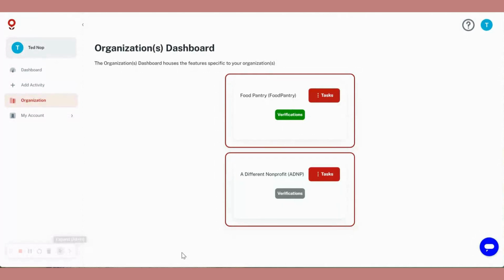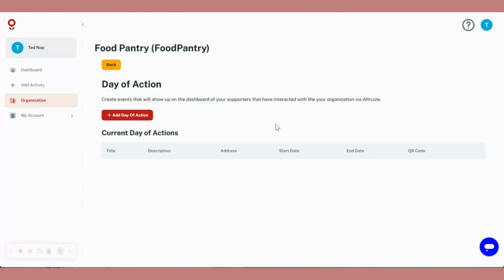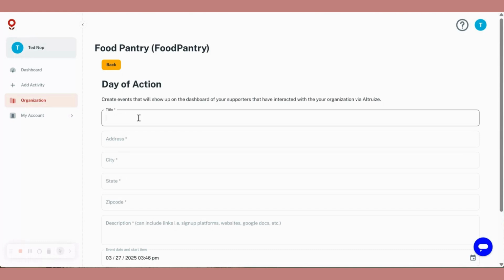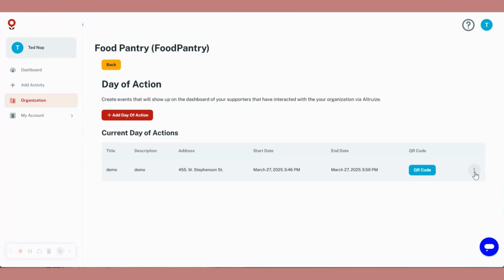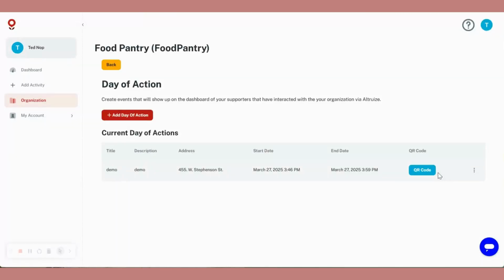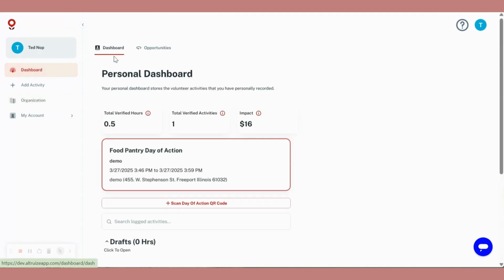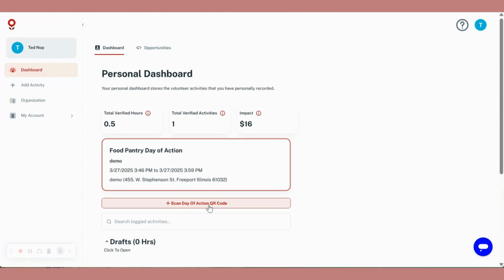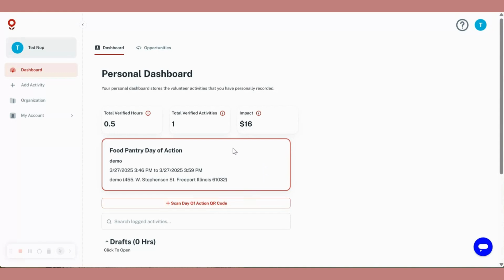Create a Day of Action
Activate your volunteer base! Create a Day of Action so those individuals that have interacted with your organization through the Altruize platform will know when you have a need.
-Go to “Task"  - Note: if you have a Standard or Enterprise account and have sub-organizations, make sure you’re going to the “task” of the organization for which you’re creating a Day of Action for.
- Click "Day of Action'' - fill in the required fields
Helpful tip: Give as much detail in the description as possible and any links for more info. Happy Altruizing!